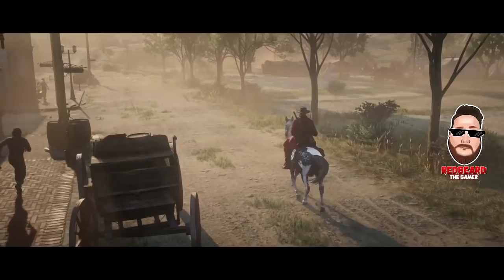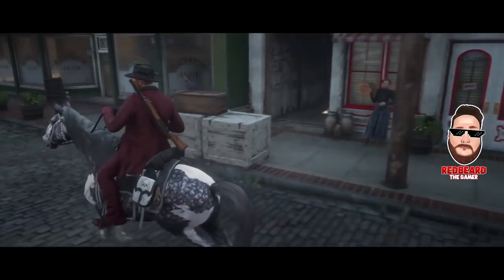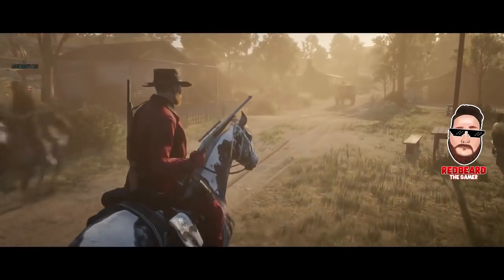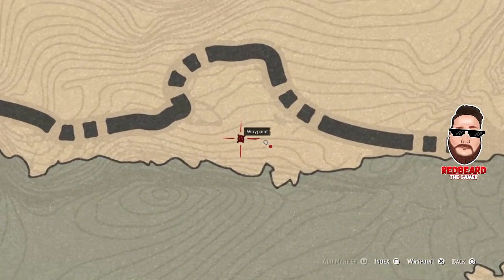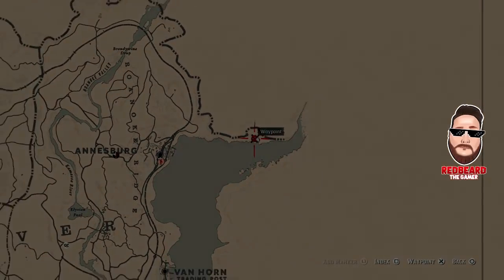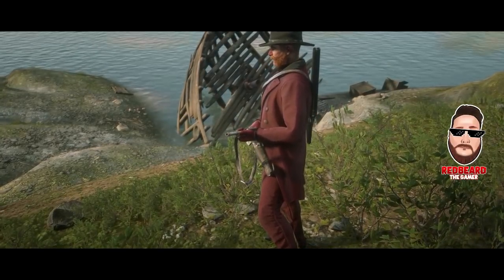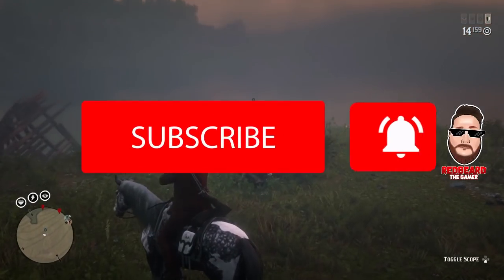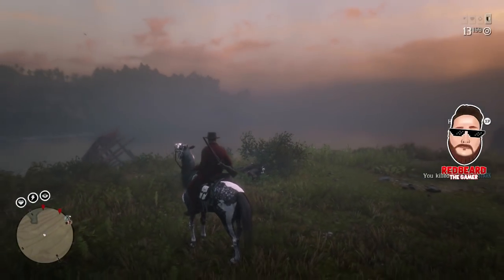🔥BEST *WORKING* Unlimited XP Rank Up Method in Red Dead Online!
XP GLITCH

Unlimited gold and money glitch